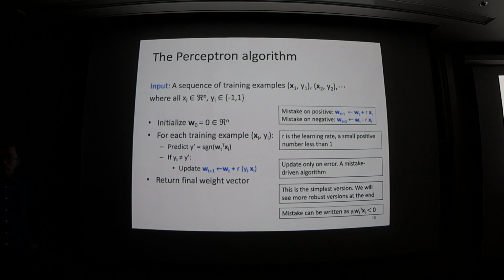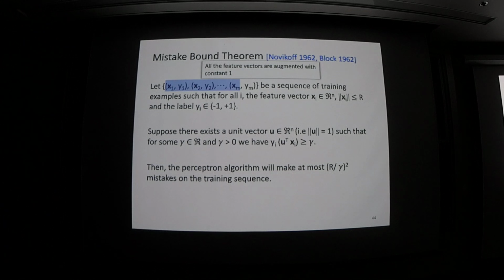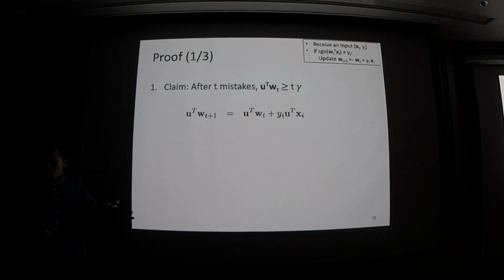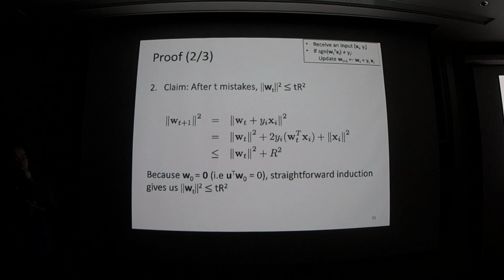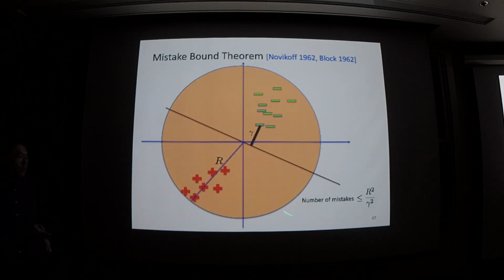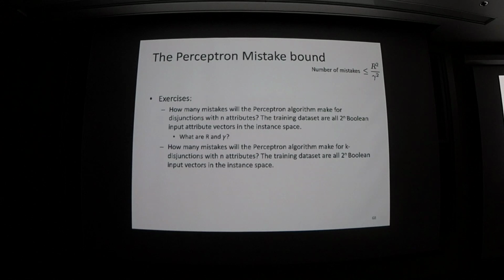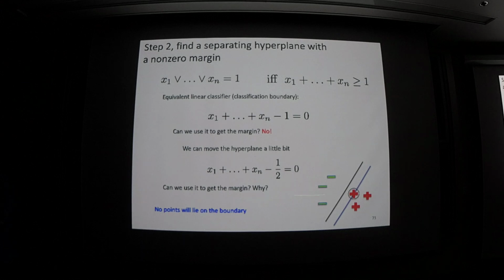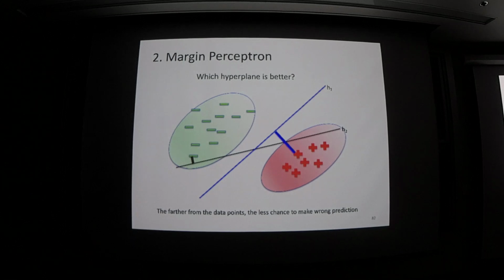Machine Learning Lecture 02/20